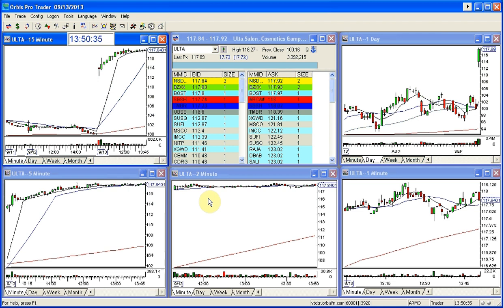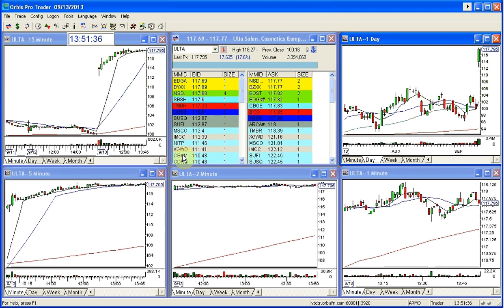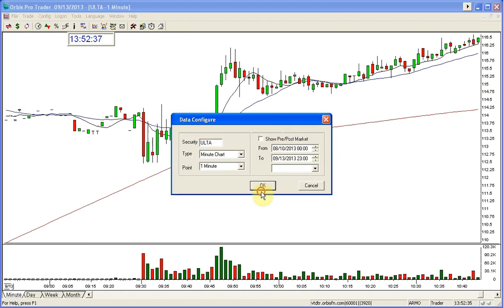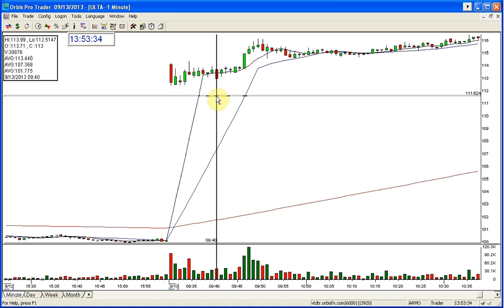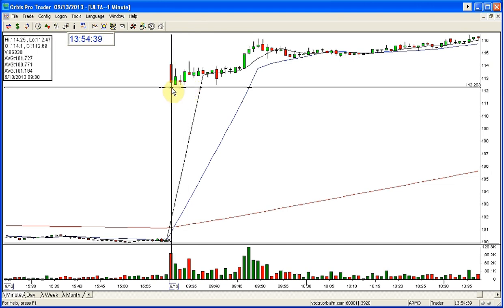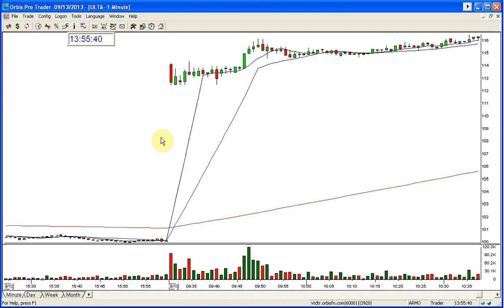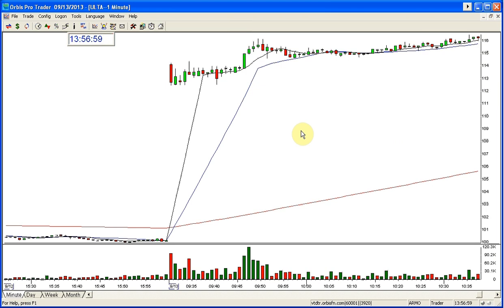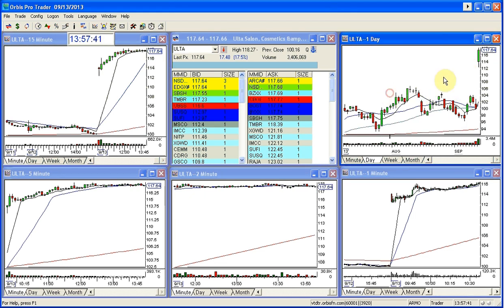ULTA BULLISH GOLDEN GAP 9 13 2013